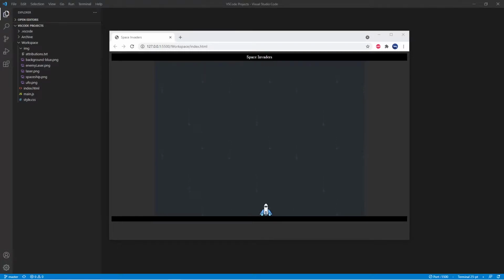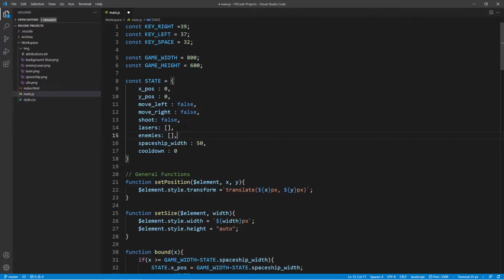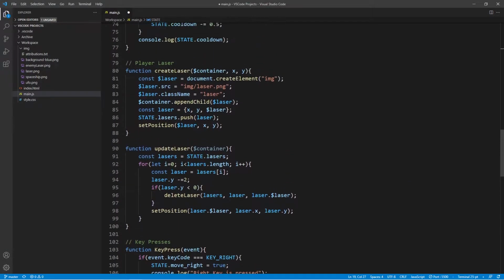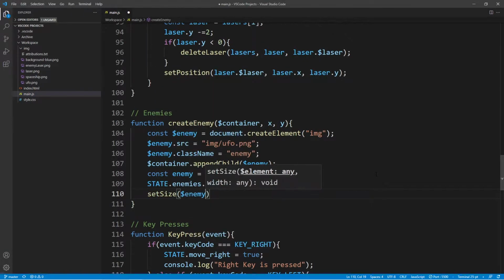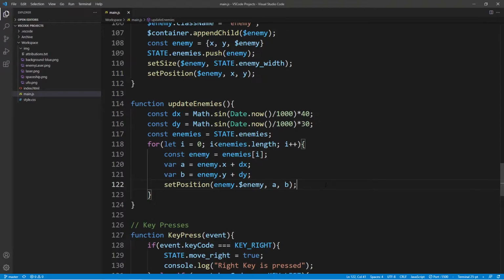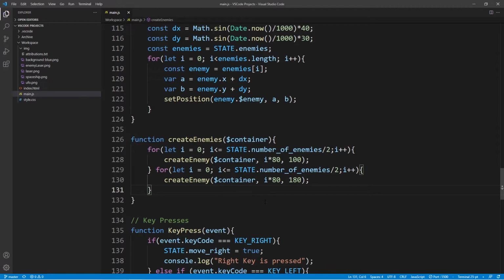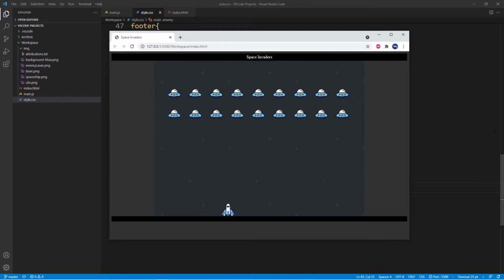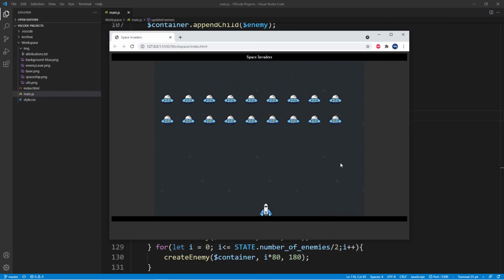Creating Space Invaders in JavaScript, HTML & CSS #4 - Adding Enemies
Learn to create the famous "Space Invaders" 👾 game using JavaScript, HTML and CSS. In this video I'll be showing you how add enemy spaceships to the game.

⌚ Timestamps ⌚
00:00 | Introduction
00:18 | Add Enemies
02:20 | Enemy Movement

◾◾◾◾◾ Credits ◾◾◾◾◾
Frederik De Bleser's code provides the basis for this project.